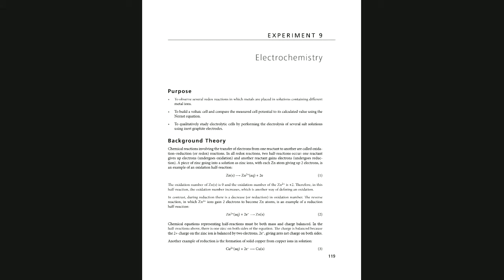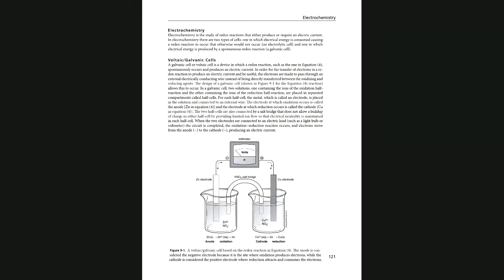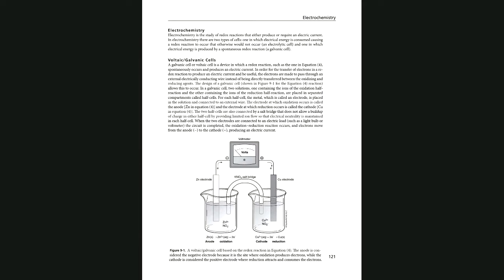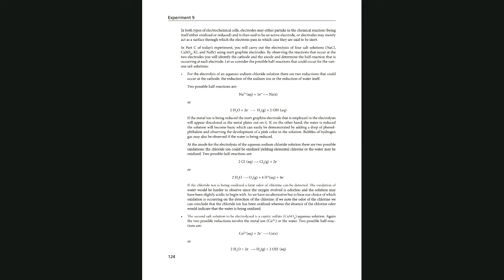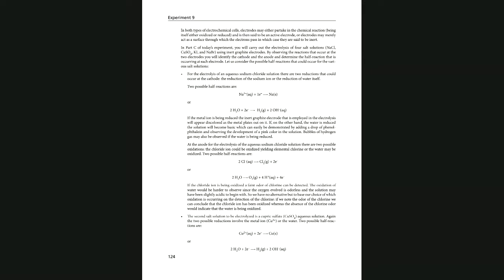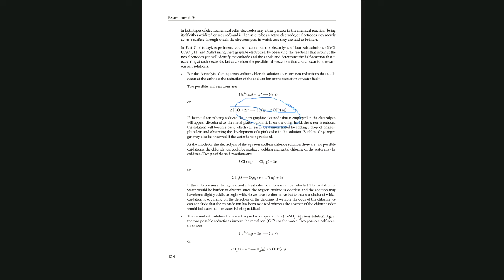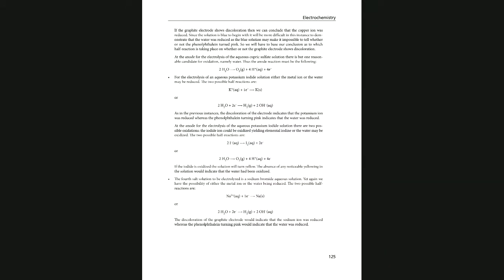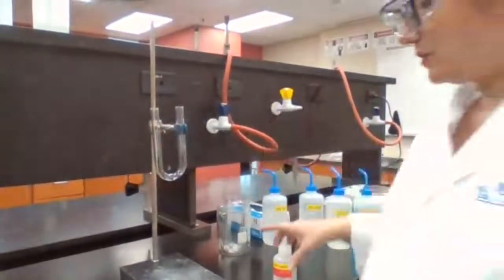CHM1046L Experiment 9 Electrochemistry part C